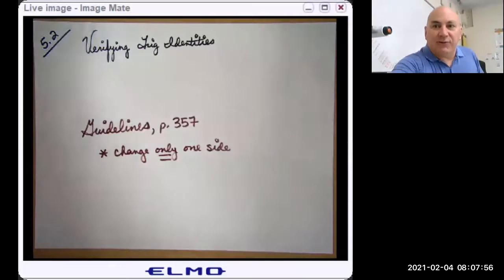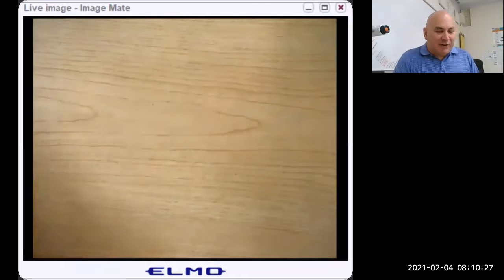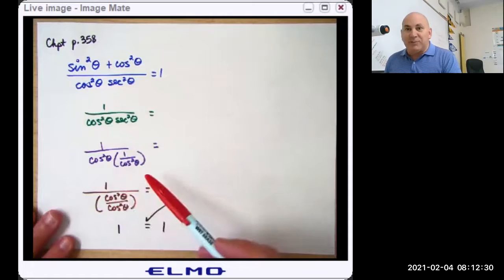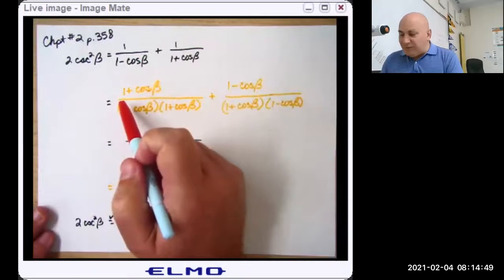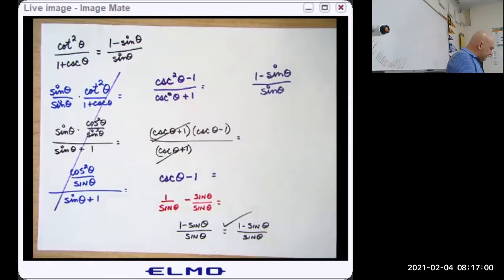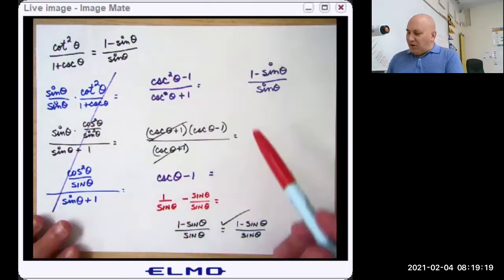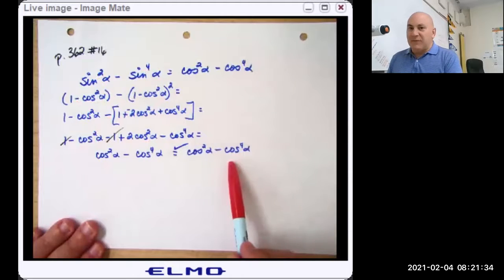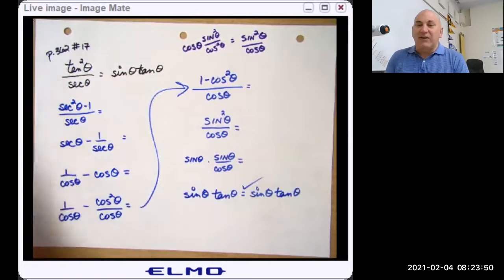5 2 Verifying Trig Identities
Using factoring, substituting, and other algebra skills to verify trigonometric identities